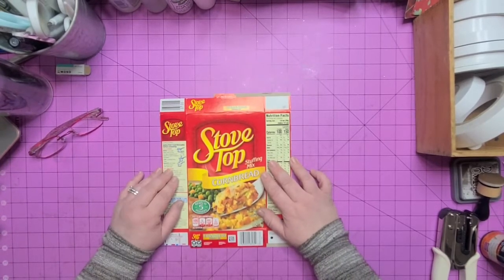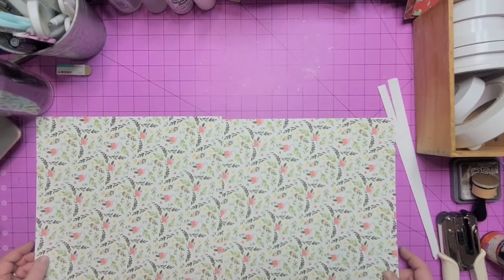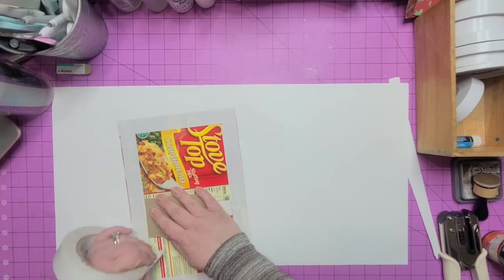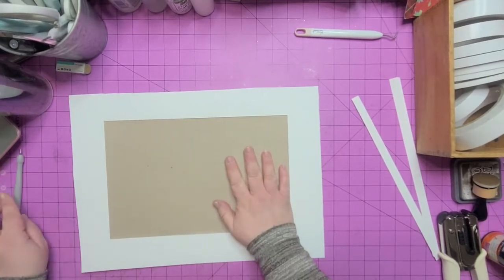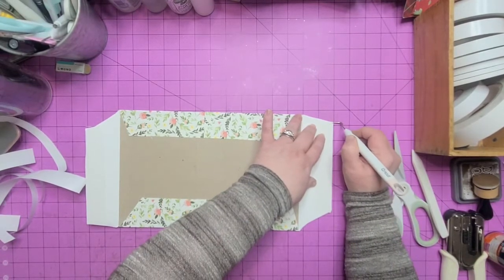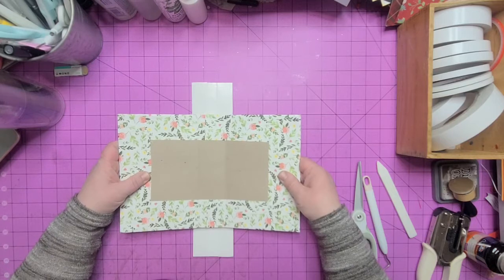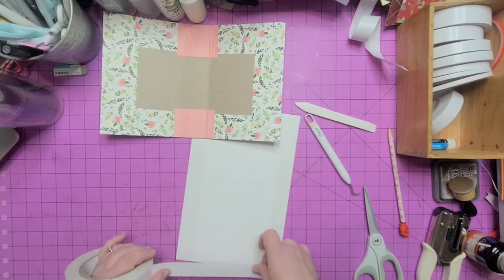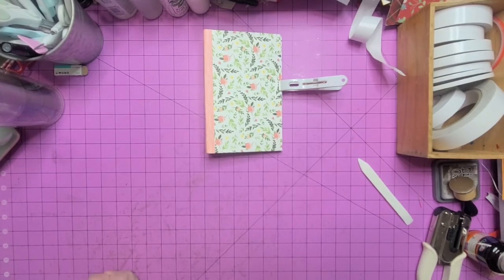Ephemera Book **UPDATED**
***UPDATE*** I had an accident in the studio and everything on my work table was lost, including my notes and everything else regarding the ephemera book. We will restart this project at another time. I apologize for the inconvenience.

We're starting our ephemera book today, and just doing the cover. In two weeks, not next Wednesday, we'll be finishing this project up!

Pegi

Questions, comments or just a hello

Our little group is new, but I can't wait to see us grow!
Come make some new friends

I am totally new to Instagram so please be patient with me while I learn
Can you really teach an old dog new tricks?

Product Links:
My Paper Trimmer

this video is not intended for viewers under the age of 18Produced with CyberLink PowerDirector 19